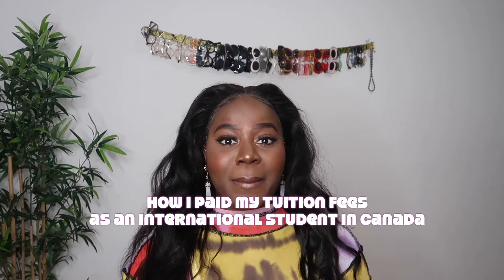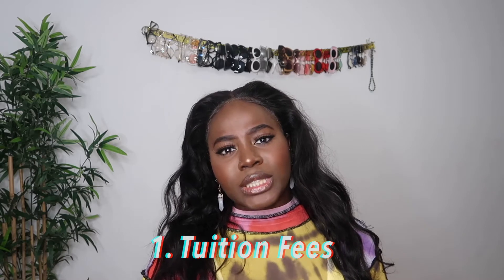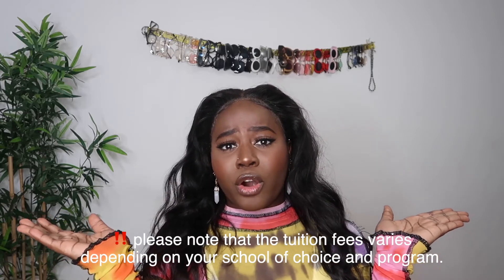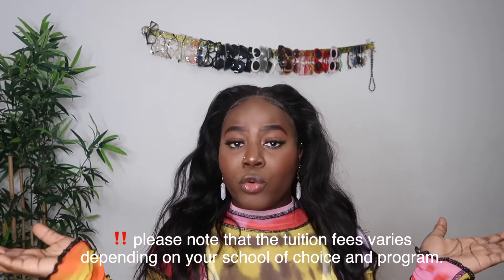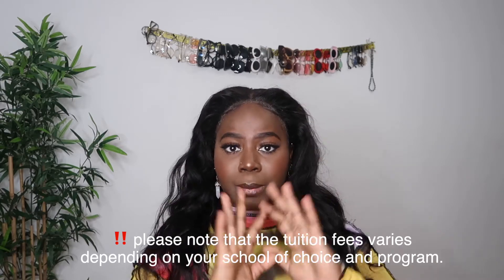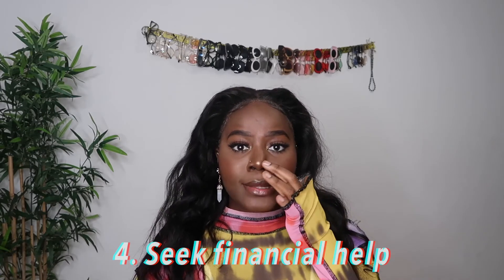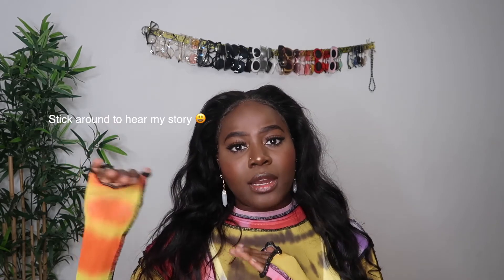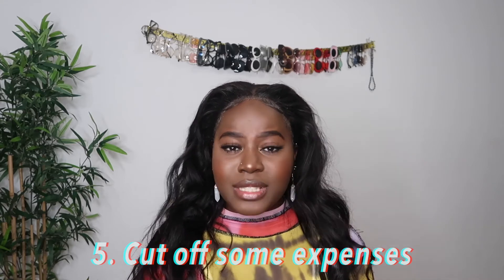CAN YOU PAY YOUR TUITION FEE AS AN INTERNATIONAL STUDENT IN CANADA🇨🇦 WHILE ALSO WORKING?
The question is: Can you pay your tuition fees as an international student in Canada while working?
In this video, I shared some information on factors to consider. I hope you enjoyed the video.

00:00 : Introduction
00:57 : Yes Or No?
01:22 : How much $$$$ are we talking about?
03:13 : Can you commit?
04:37 : How many hours are you allowed to work?
07:24 : Can you get financial support?
08:19 : Eliminate unnecessary expenses

DEPOP: @tainizcollection
☆ FAQ ☆
‣‣‣ Age: '99
‣‣‣ Height: 5' 4
‣‣‣ Ethnicity: Black | Nigerian
‣‣‣ Location: GTA, Canada
‣‣‣ Camera: Canon G7x
‣‣‣ Tripod + Ringlight: Amazon
‣‣‣ Editing Software: iMovie / FCP